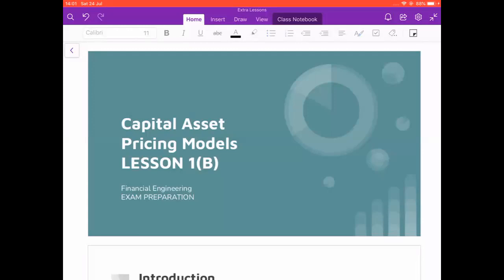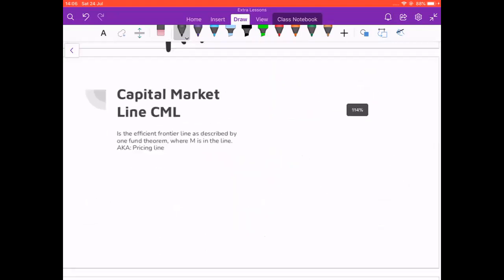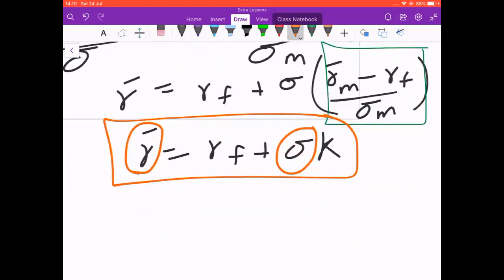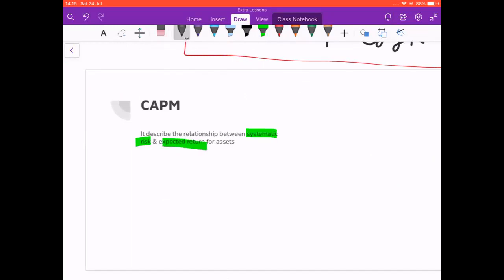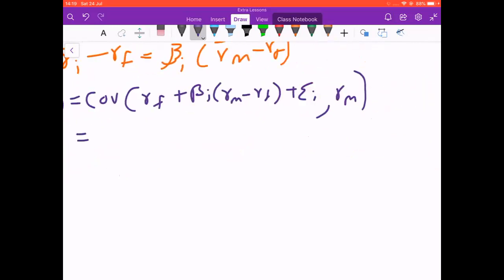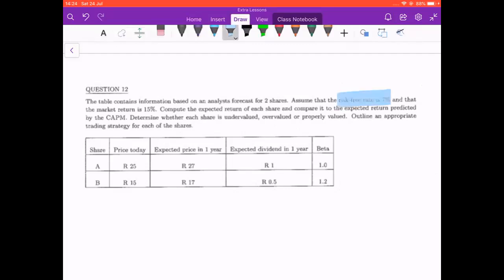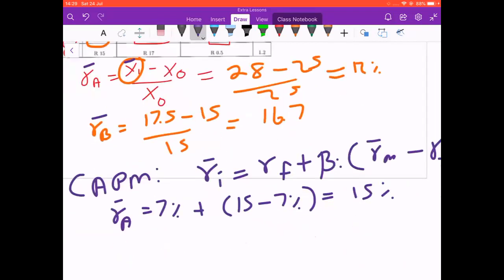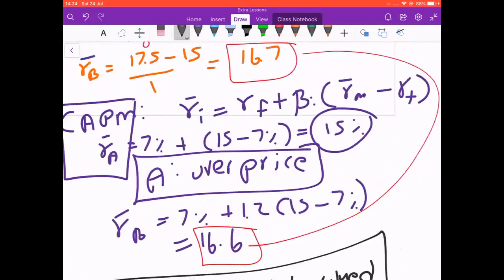Capital Asset Pricing Models CAPM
Capital market line, security market line, certainty equivalence